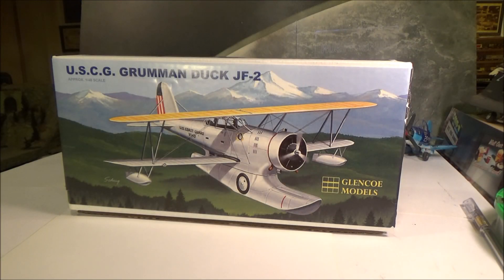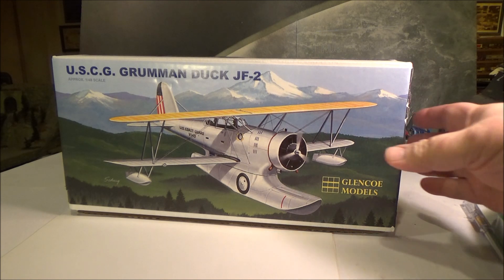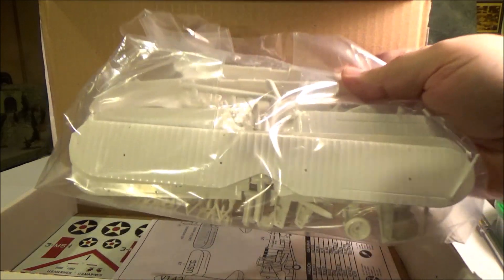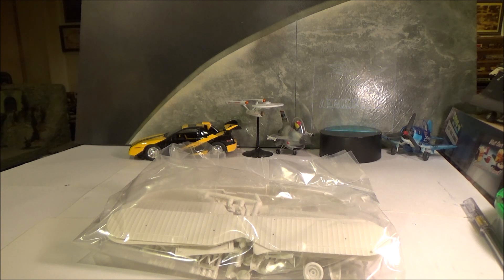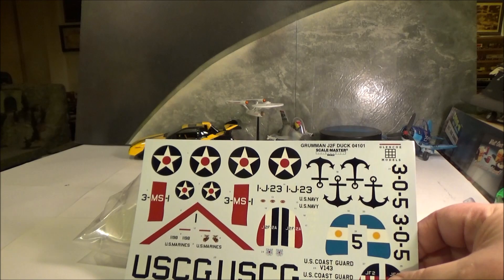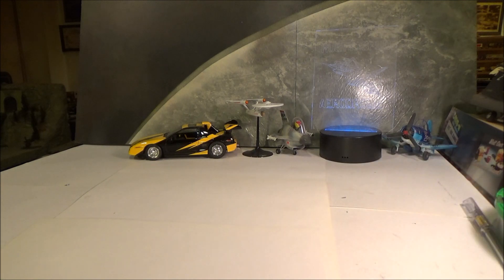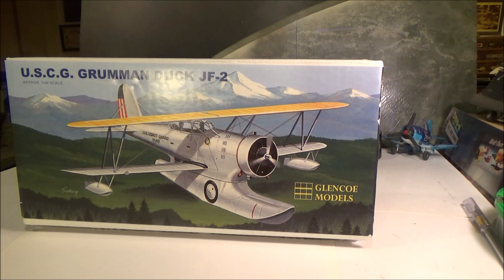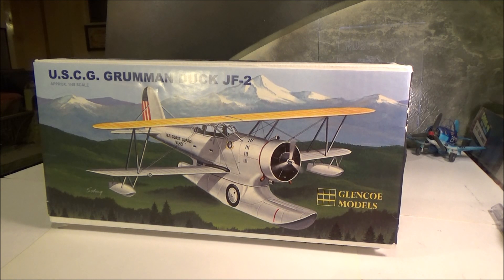Armed Forces Group Build Coast Guard intro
Glencoe Models 1/48 Grumman J2F-2 Duck